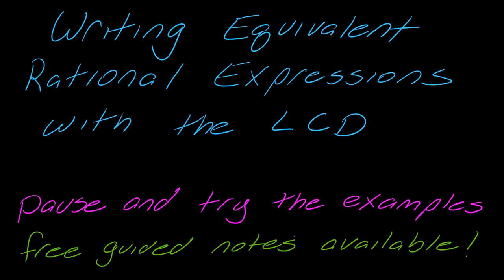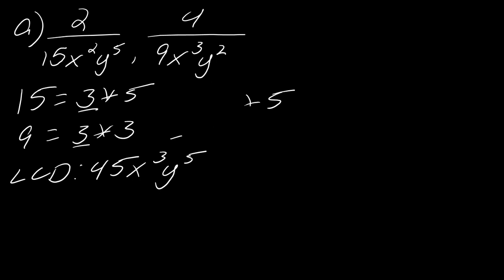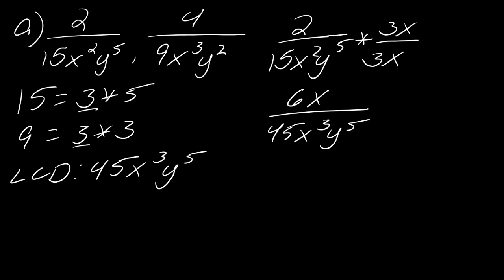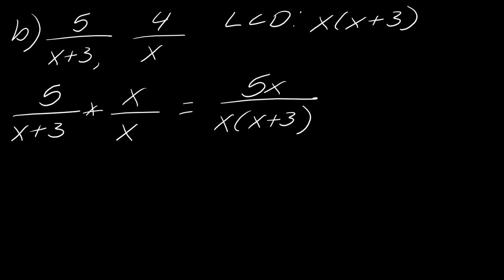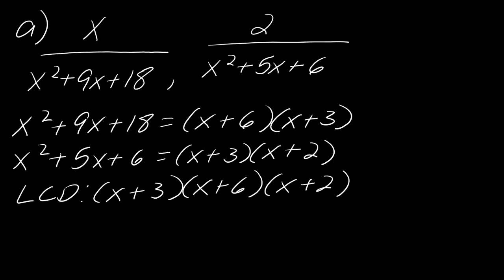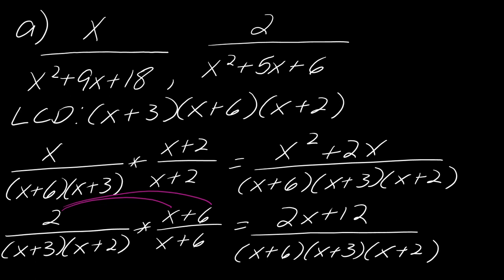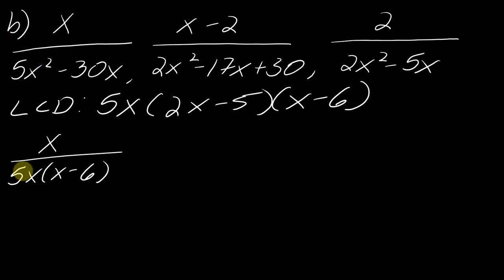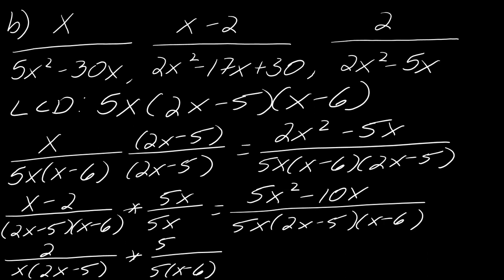Lesson: Writing Equivalent Rational Expressions with LCDs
In this video, we go through 4 examples to understand what to multiply a rational expression by to get a desired LCD.

00:00 Intro
00:26 Examples of how to find the least common denominator (LCD), and then write 2 equivalent fractions with that LCD
05:00 Harder examples